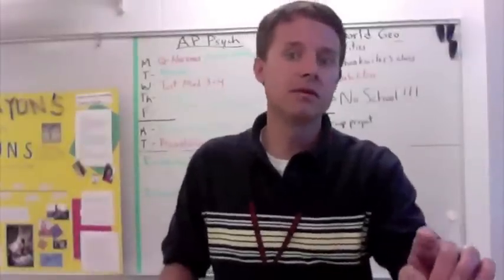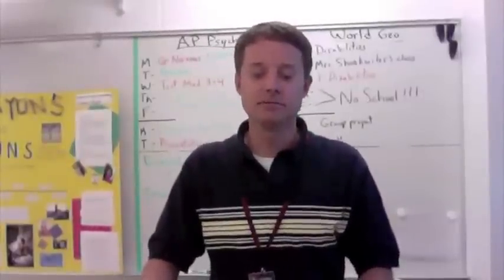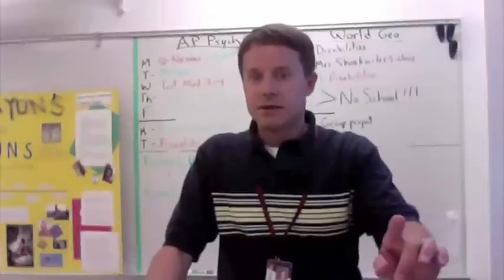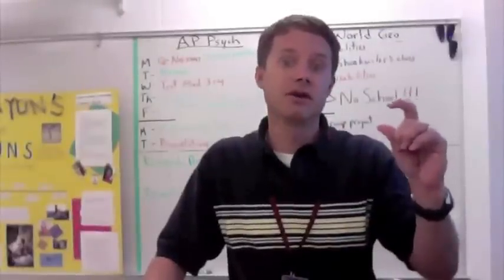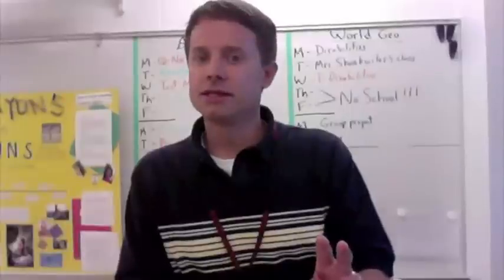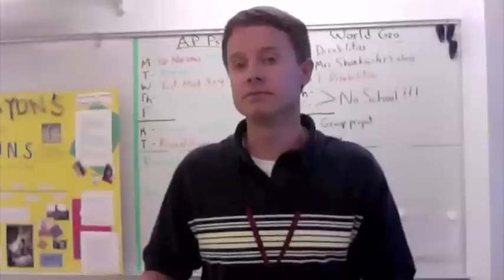AP Psychology Bozeman Experiments.mov